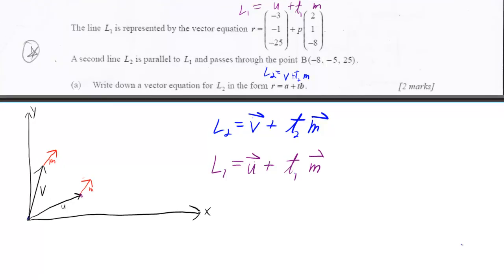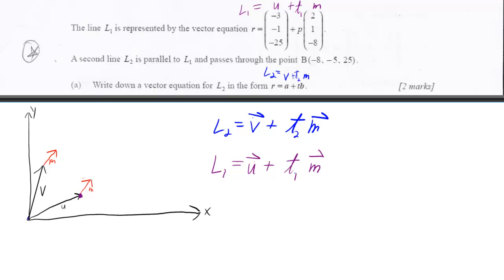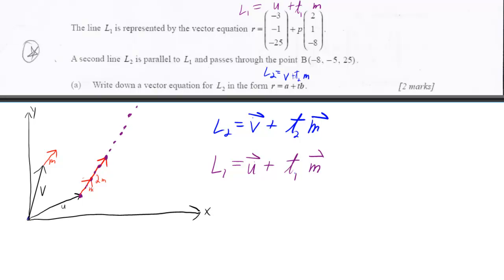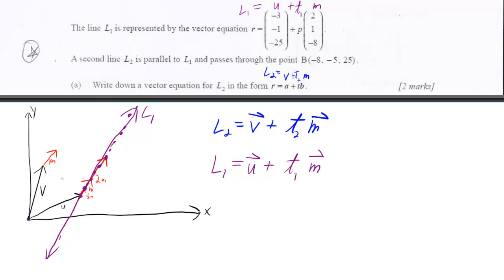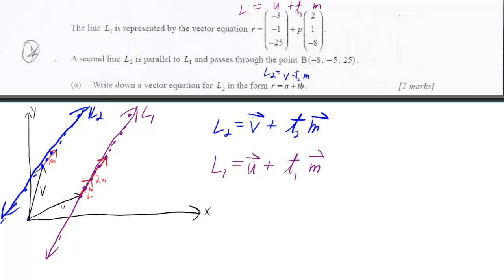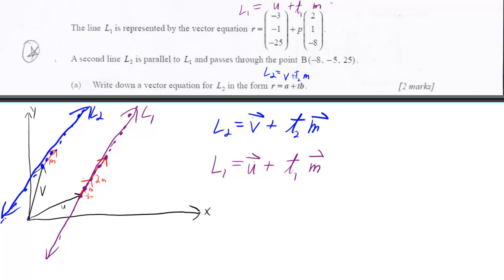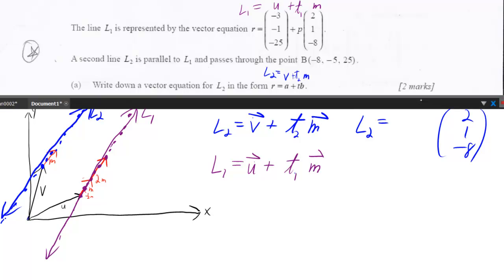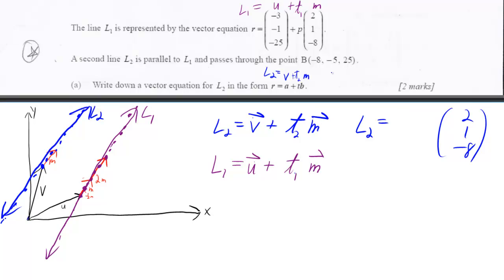Parallel lines using vectors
We create a parallel line using a vector.

1st online tutoring session *FREE* *it's FUCKING FREE*